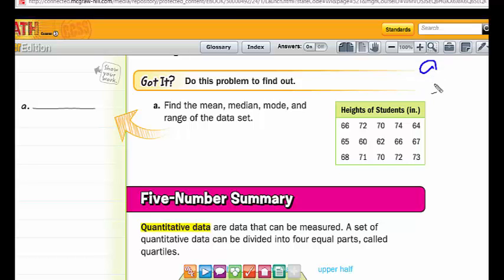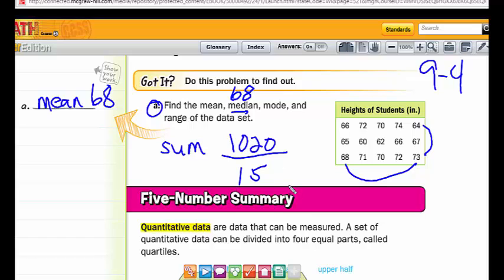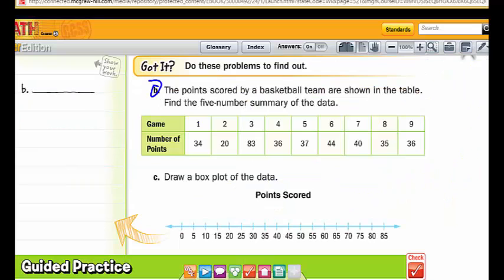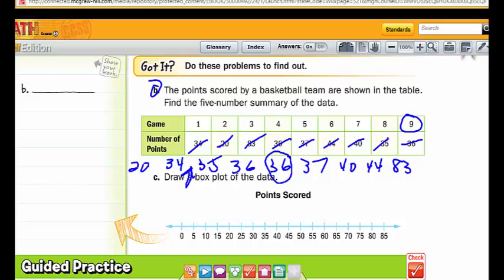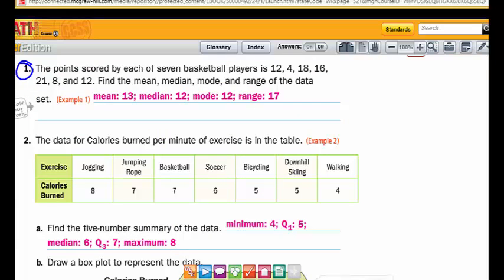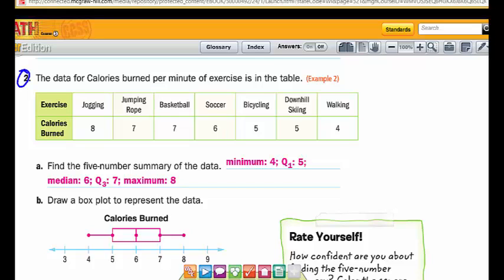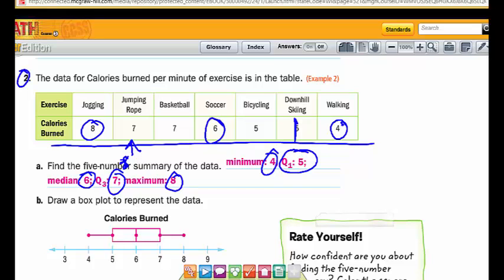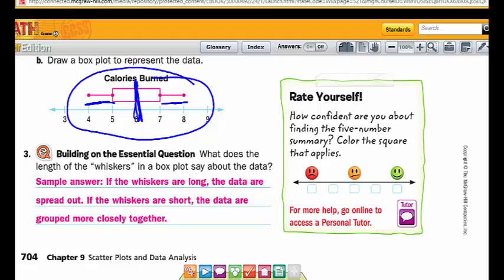9 4bc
Description